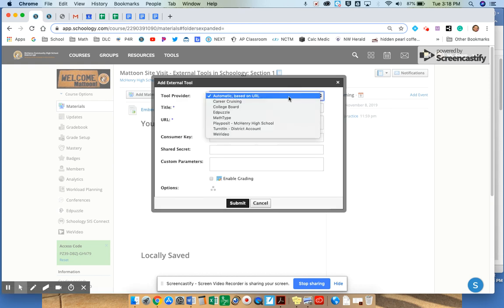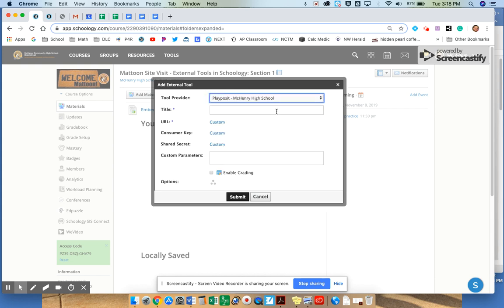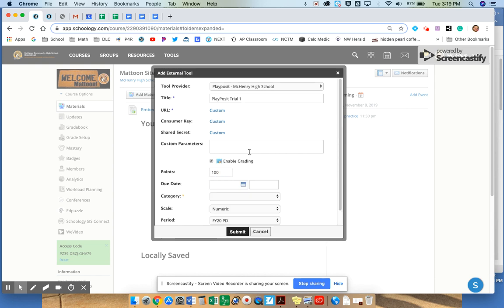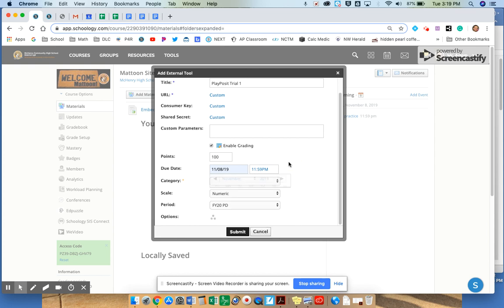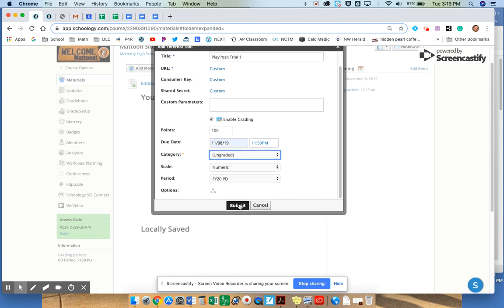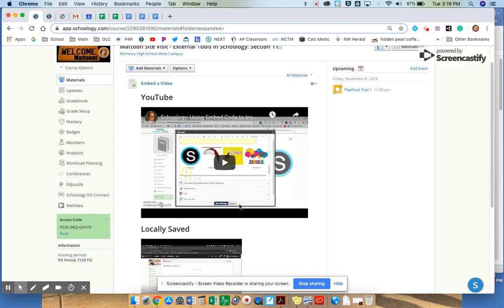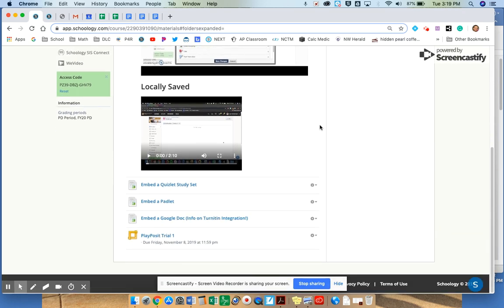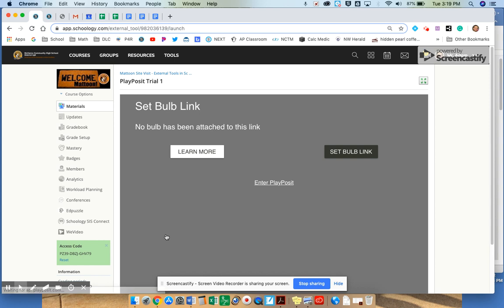How to make a PlayPosit Integrated in Schoology